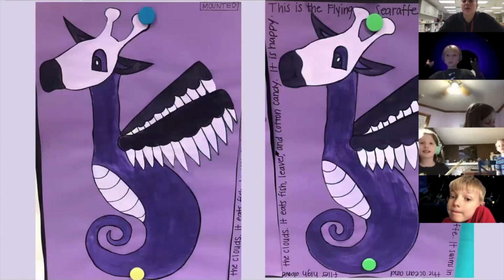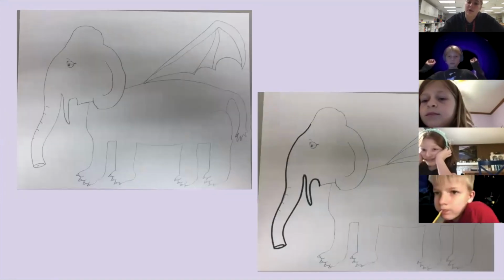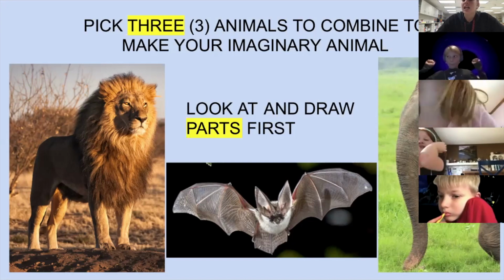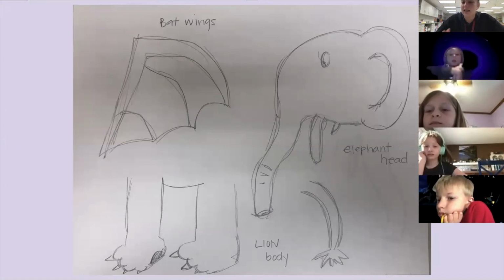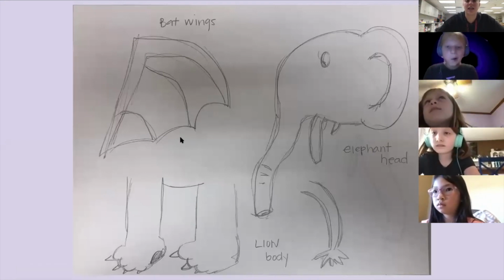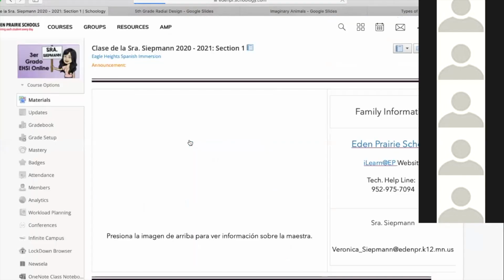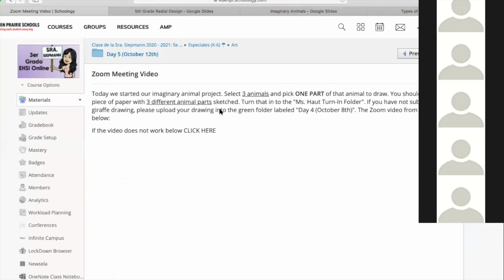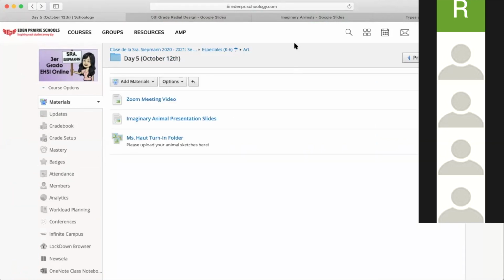3rd Grade Zoom, Oct. 12